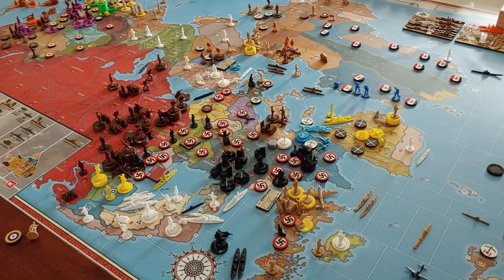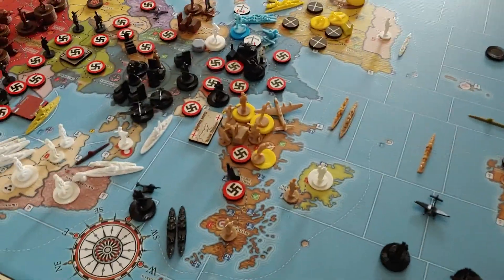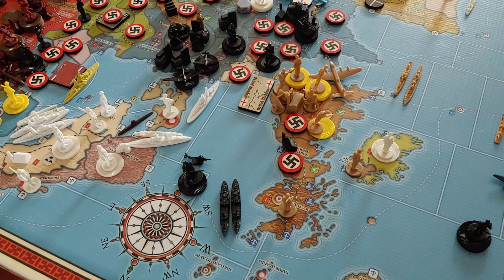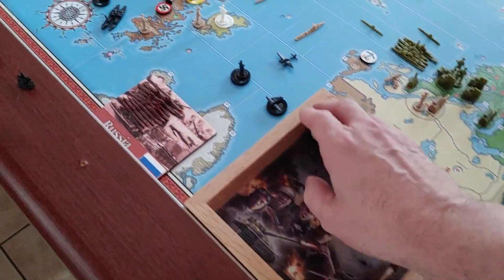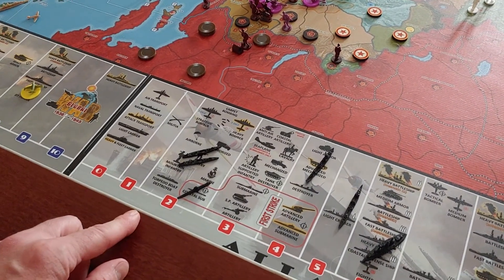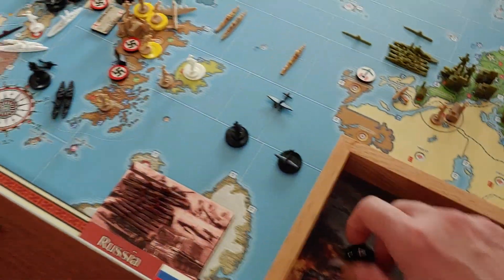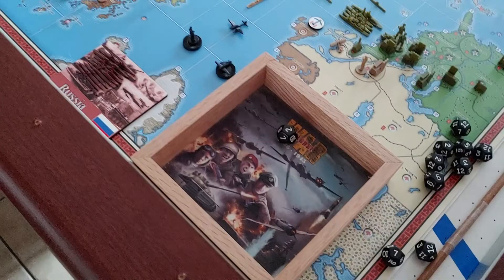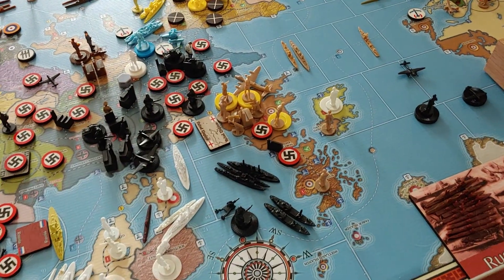Operation Live and Let Die 11.1 additional combat